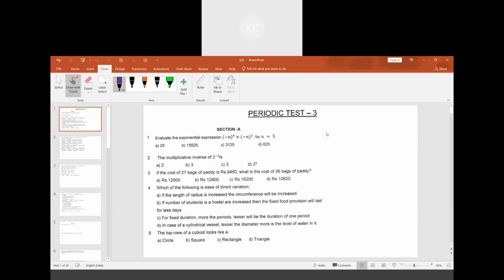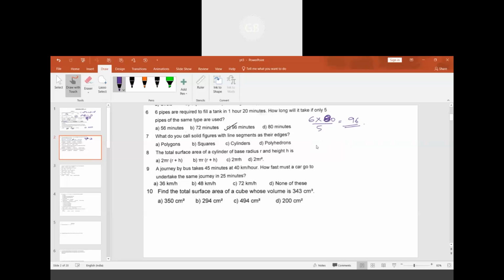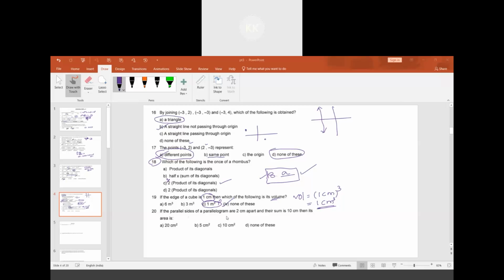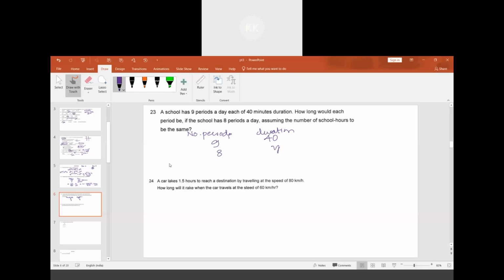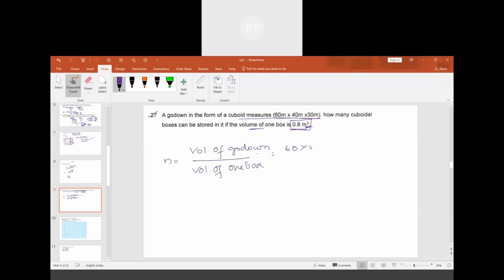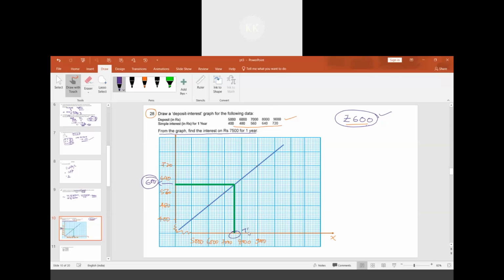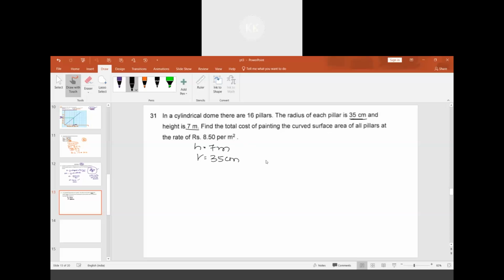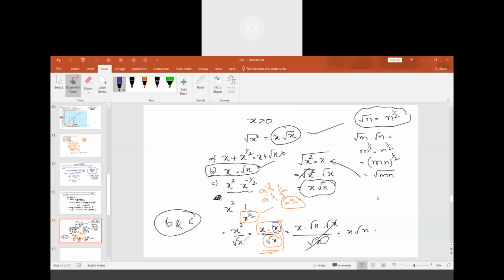VIII_MATHS_01FEB22